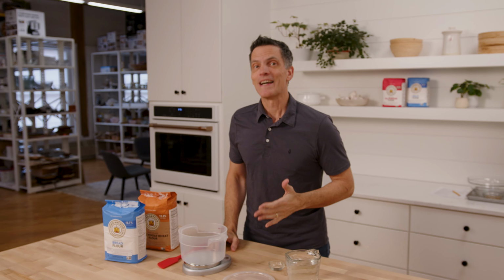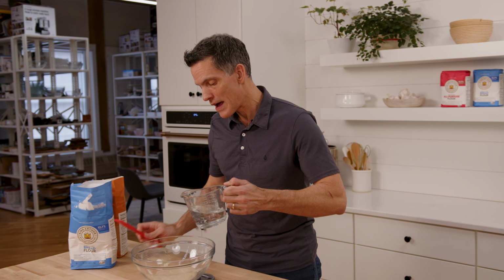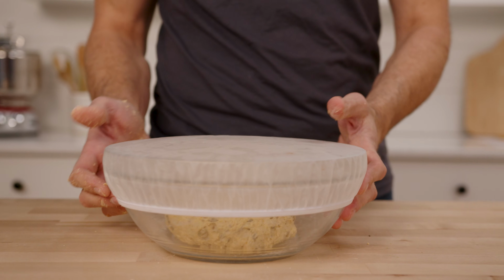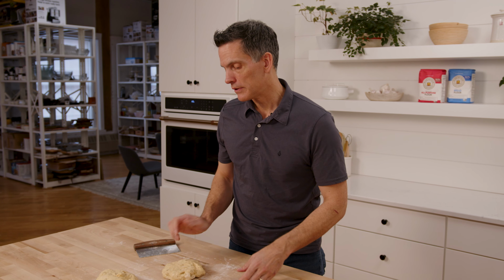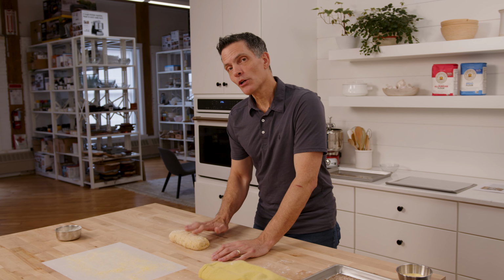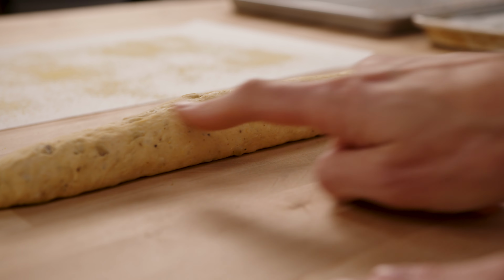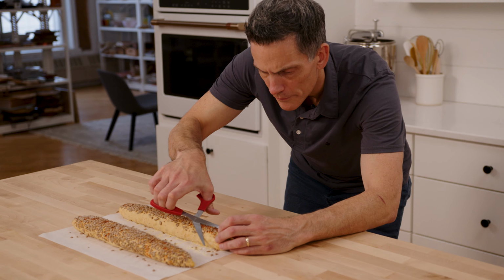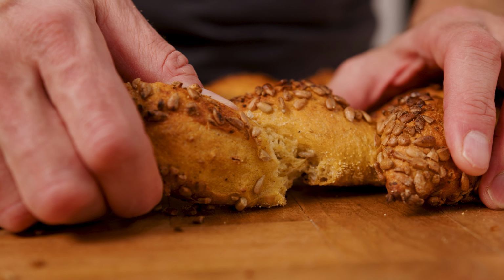Picture-Perfect Pumpkin-Sunflower Bread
Martin is back to show off the perfect bread for the holidays — an impressive-looking loaf that's easier than it looks! With a decorative shape (known as épis de blé) that emulates sheaves of wheat, these crusty, fall-flavored loaves are the perfect centerpiece for a dinner table. Nutty sunflower seeds lend a hearty texture to the interior of the bread and coat the exterior for extra crunch. The warm, savory spices in the dough and the crust make this bread irresistible on its own, yet subtle enough to accompany nearly any meal.

What's that red thing in the background? It's an Ankarsrum Stand Mixer!

Credits
Host: Martin Philip
Producer: Tucker Adams

Chapters
0:00-0:40: Introduction to Pumpkin-Sunflower Harvest Bread
0:41-3:14: Make the Preferment
3:15-6:47: Make and Rest the Dough
6:48-10:34: Pre-Shape and Rest the Dough
10:35-12:53: Prepare the Seed Crust
12:54-15:50: Shape the Loaves
15:51-17:28: Roll Loaves in Seed Crust
17:29-19:42: Snip the Loaves into Epi de Ble Shape
19:43: Bake and Enjoy Pumpkin-Sunflower Harvest Bread!